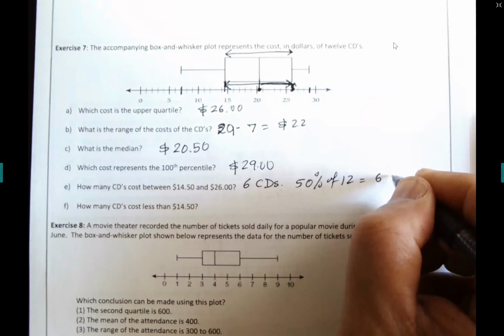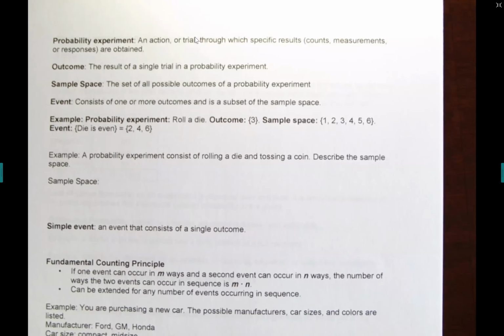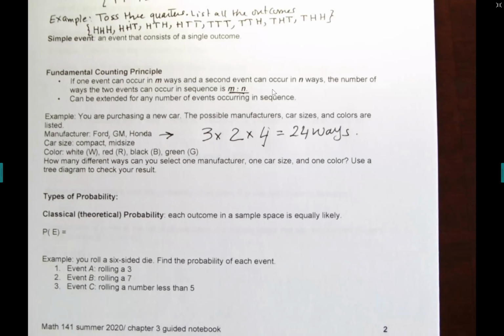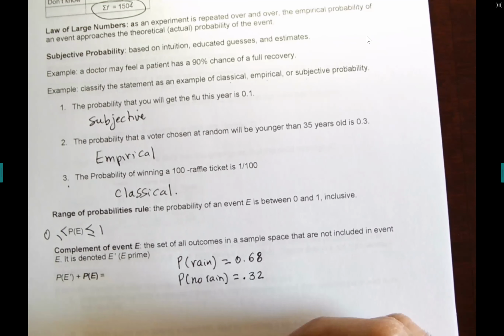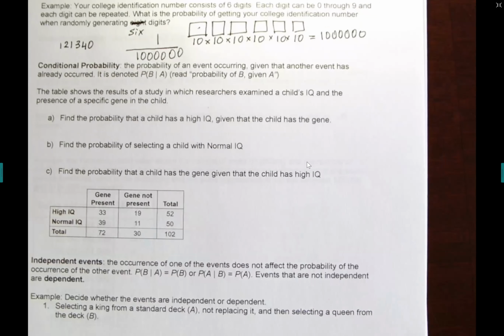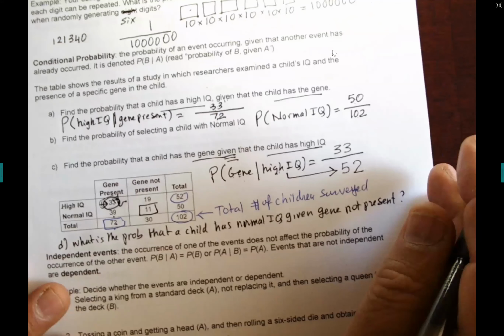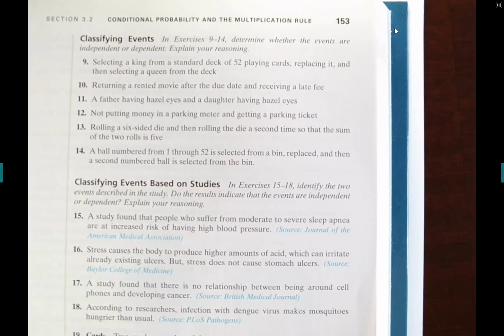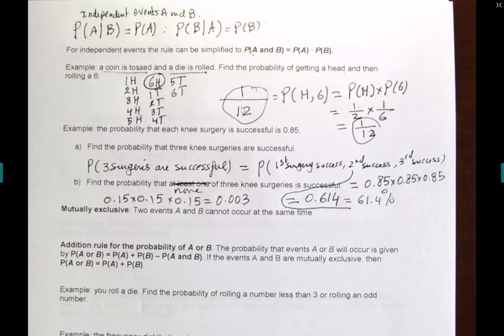Introduction to Probability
Probability definition and properties